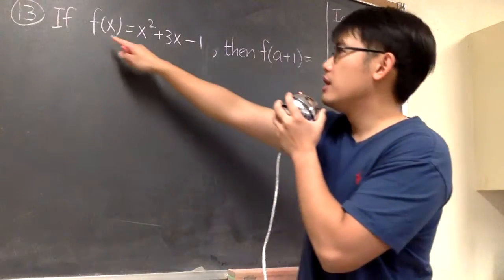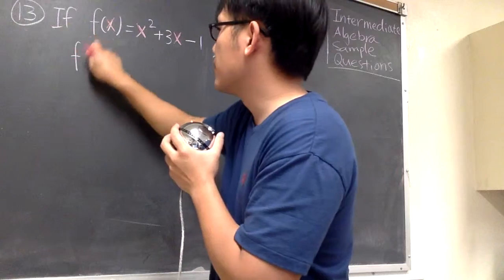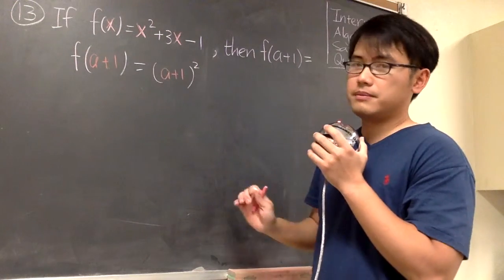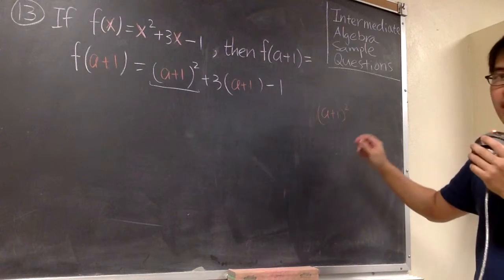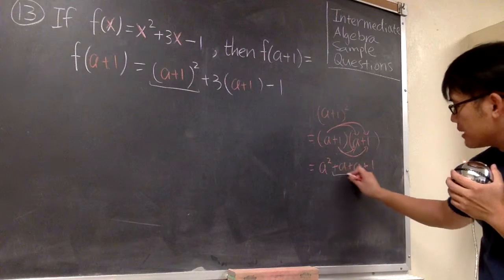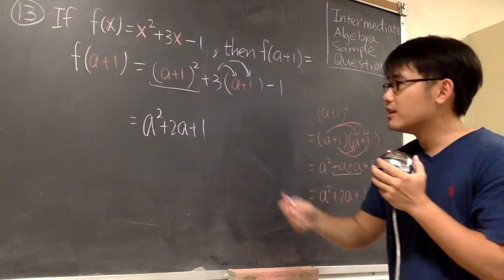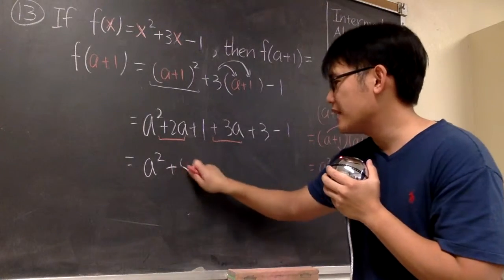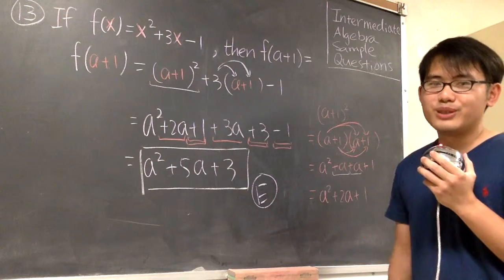Intermediate Algebra Q13 (with music) | Los Angeles Pierce College math assessment sample